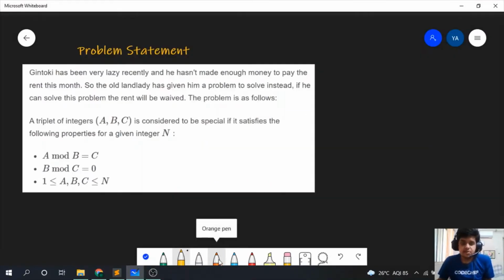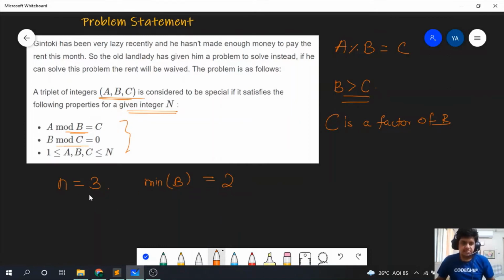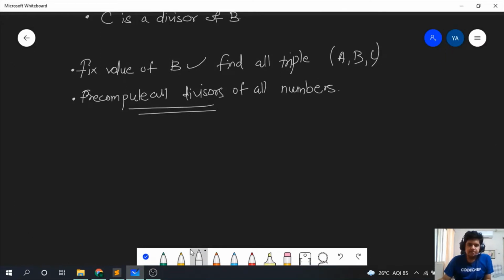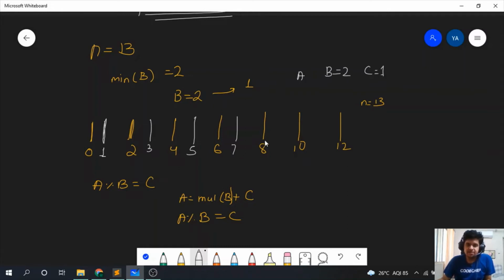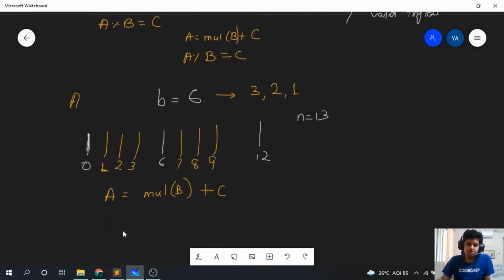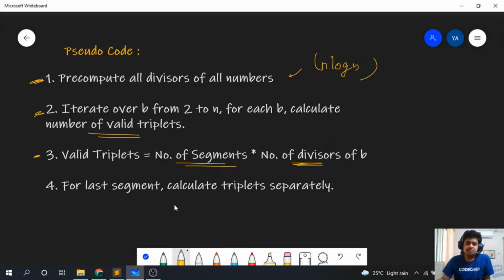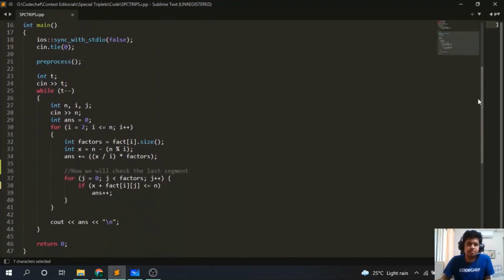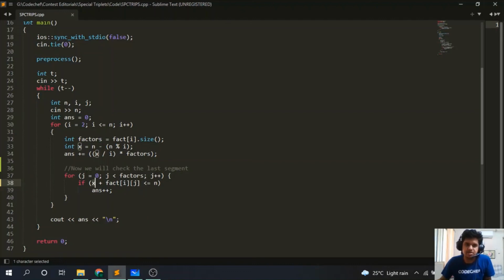SPCTRIPS | Special Triplets | Pb5 | August Long Challenge 2021 | Yashodhan Agnihotri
This is the official video editorial of the CodeChef August Long Challenge 2021.

Problem: Special Triplets (SPCTRIPS)
Educator Name: Yashodhan Agnihotri